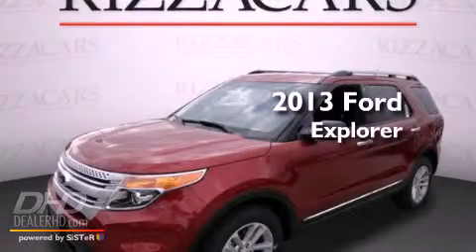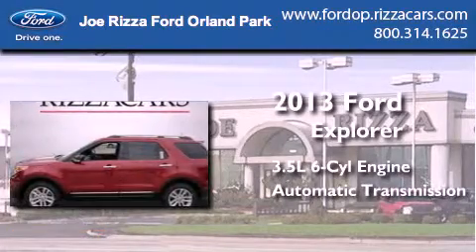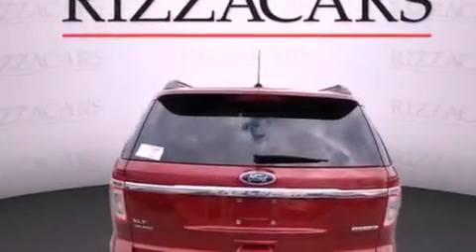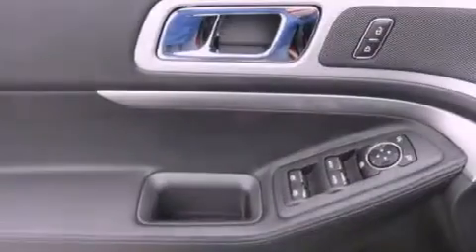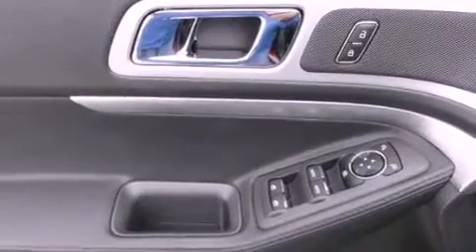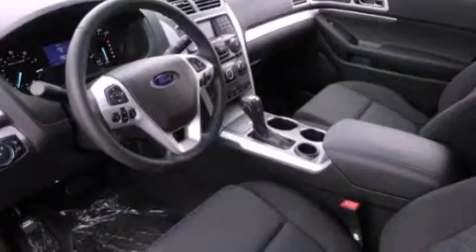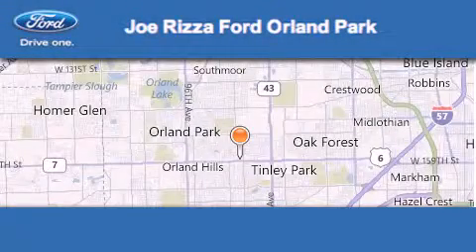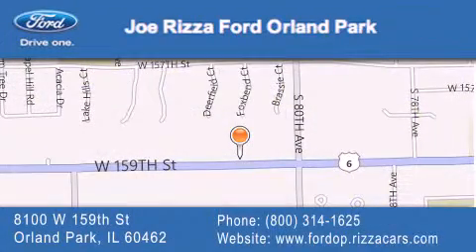2013 Ford Explorer Orland Park IL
Year : 2013
 Make : Ford
 Model : Explorer
 Engine : 3.5L
 Trans . : Automatic
 Exterior : Ruby Red Metallic Tinted Clearcoat

 Interior : 8W UNIQUE CLOTH BUCKET W/PWR DRVR CHARCOAL BLACK INTERIOR
 Stock : ND7913